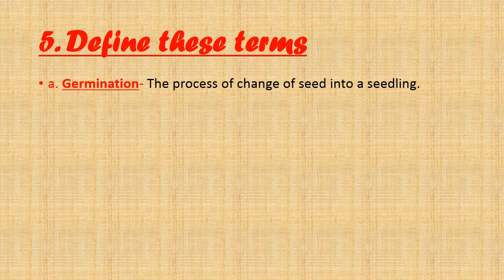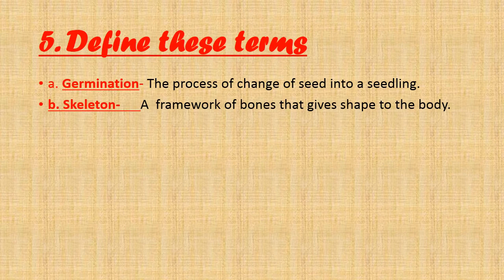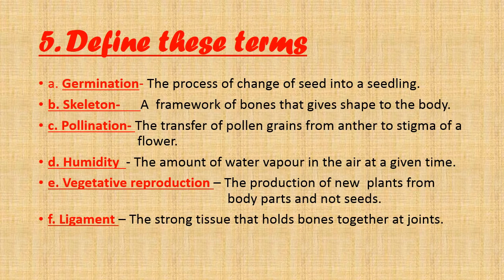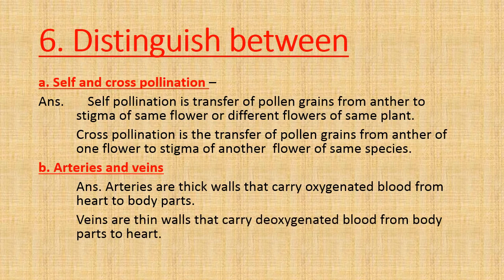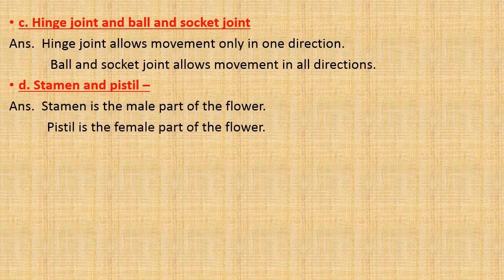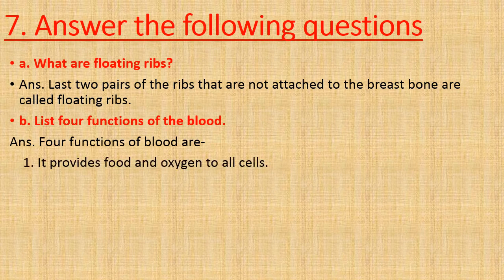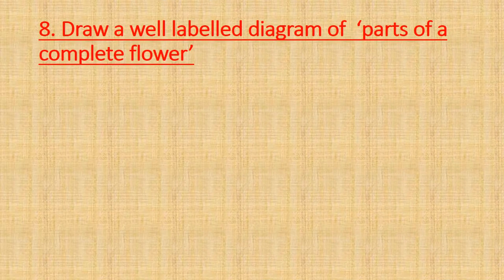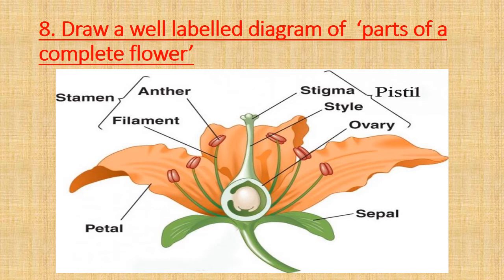Class 5, Science, Model Test Paper 1, Part 2 by Sunita Bisht